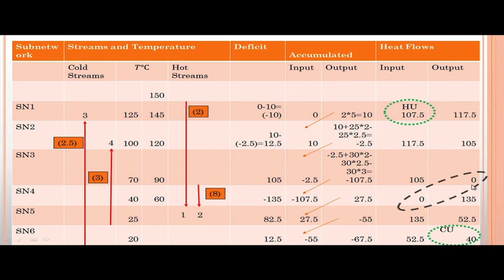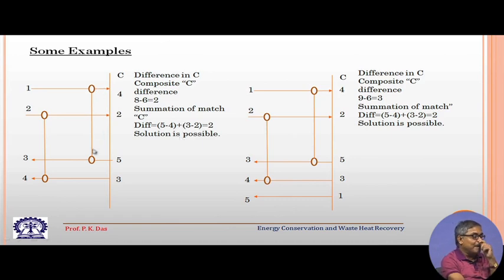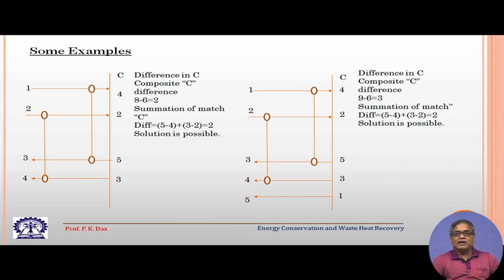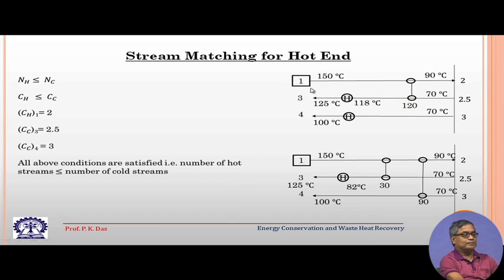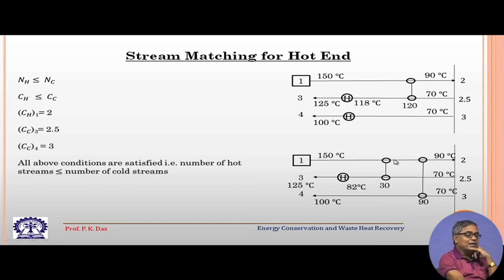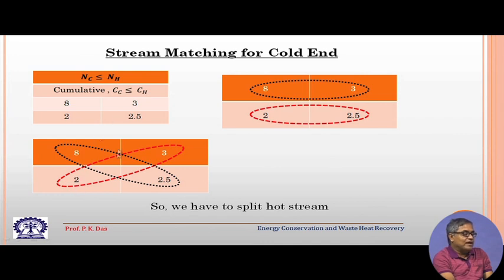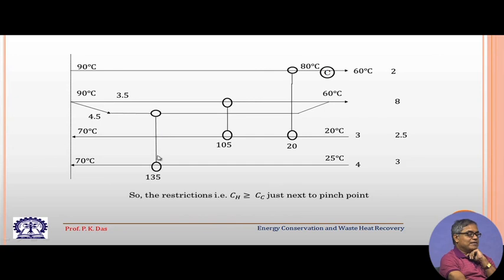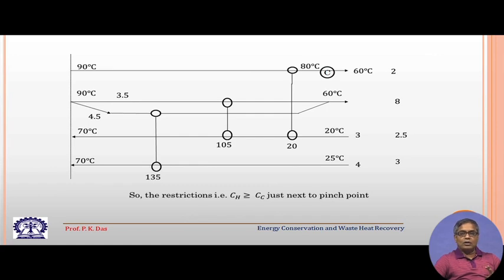Lecture 36 : Heat Exchanger Network (HEN) (Contd.)2